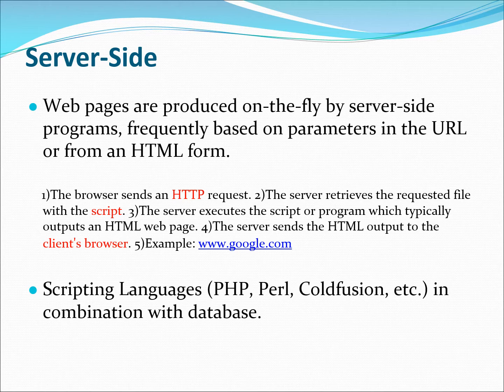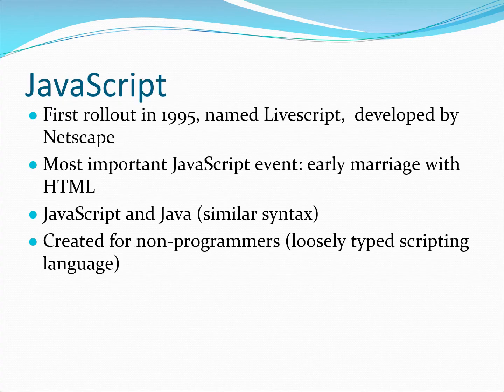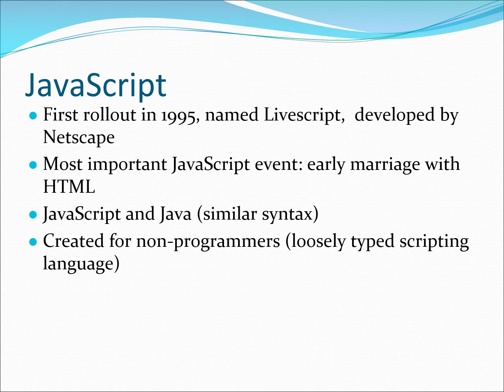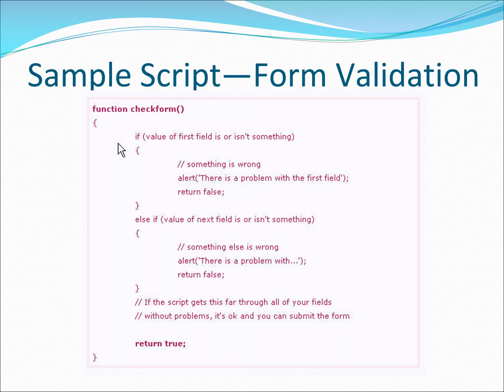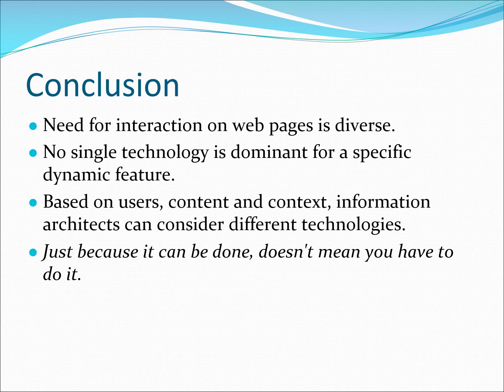Dynamic generation of web pages